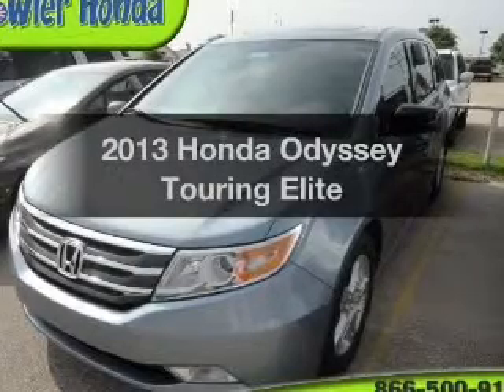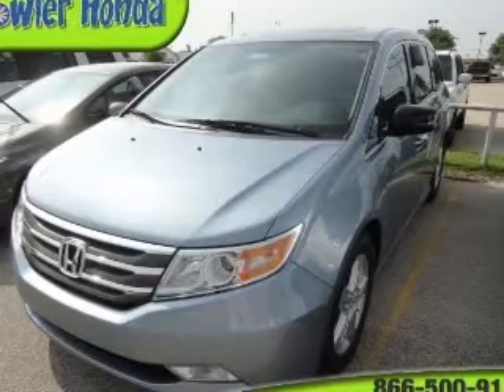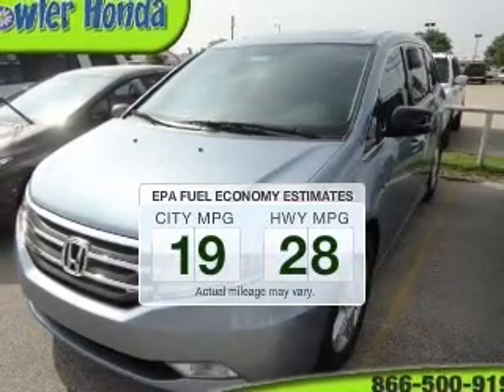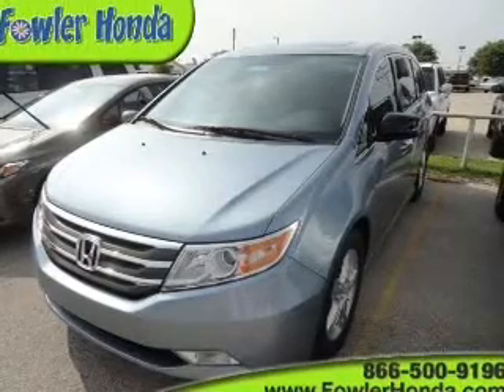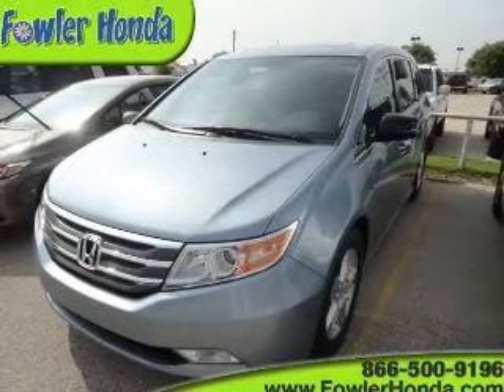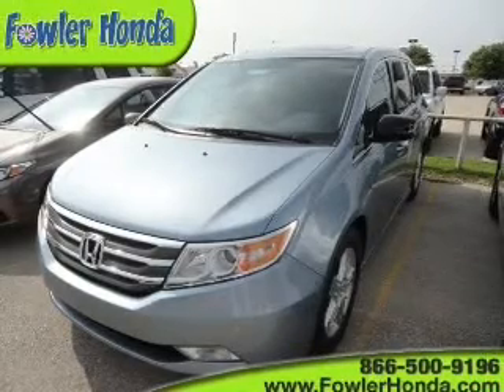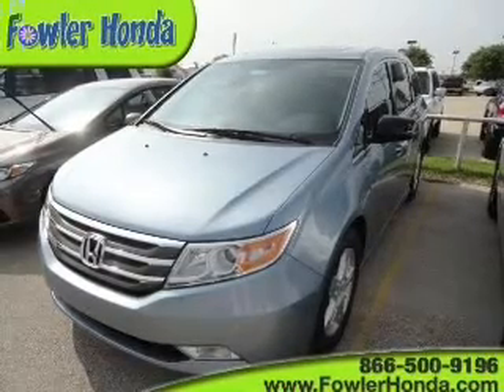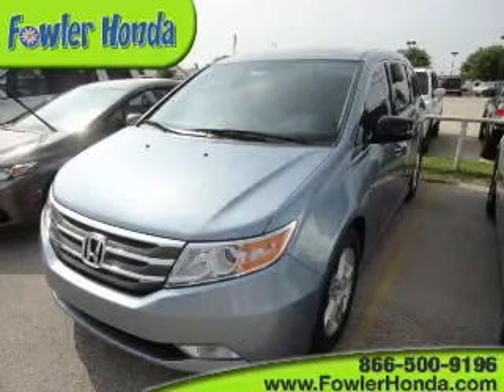2013 Honda Odyssey - Norman OK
Year: 2013
Make: Honda
Model: Odyssey
Trim: Touring Elite
Engine: 3.5 liter 6 cylinder 24 valve
Transmission: 6-Speed Automatic
Color: Celestial Blue Metallic
Mileage: 0
Address:
955 Interstate Dr.